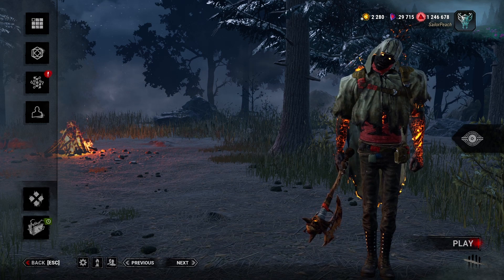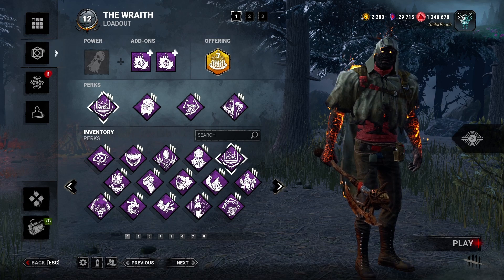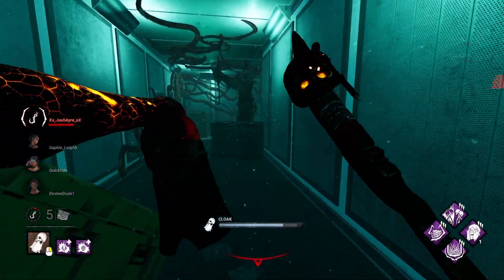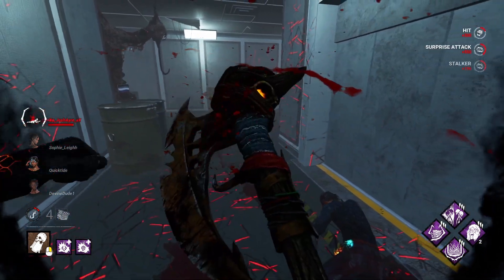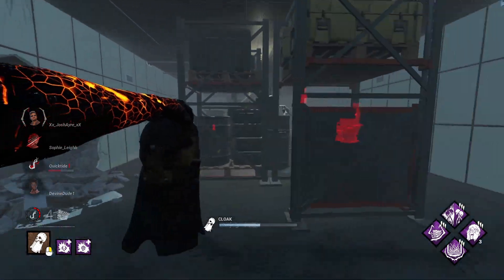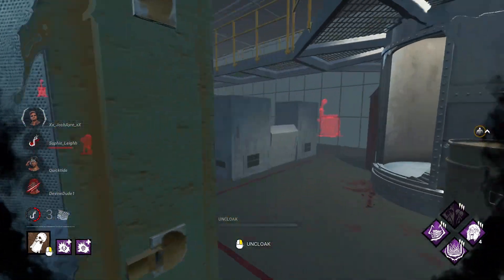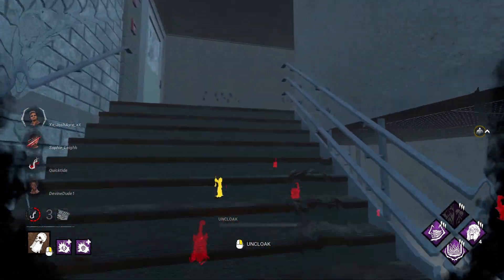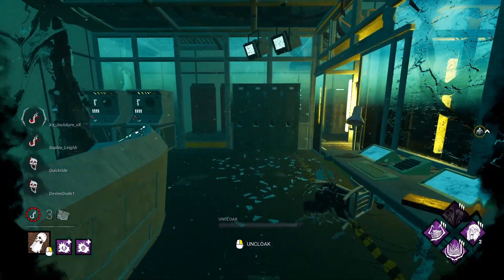Shrine of Secrets KILLER Showcase Week 20 2024 | Dead by Daylight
On offer for killers this week we have Bamboozle and Hex: The Third Seal! Bamboozle value always hits quite nicely